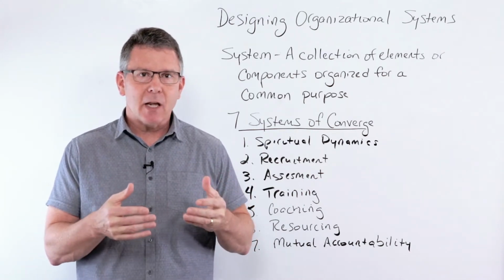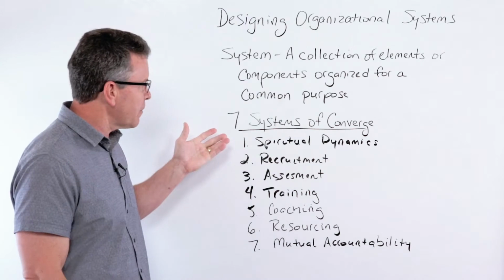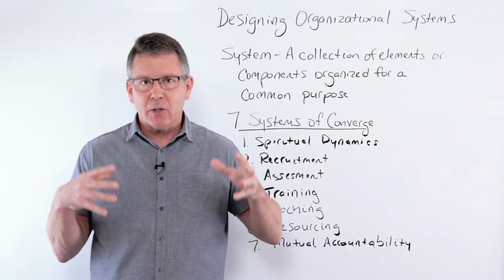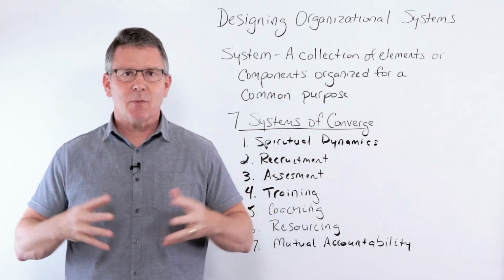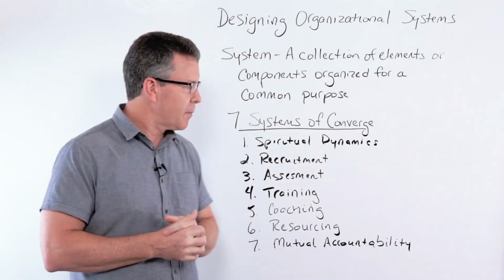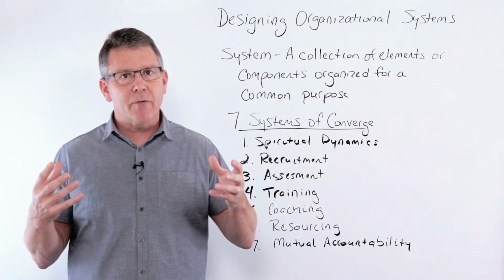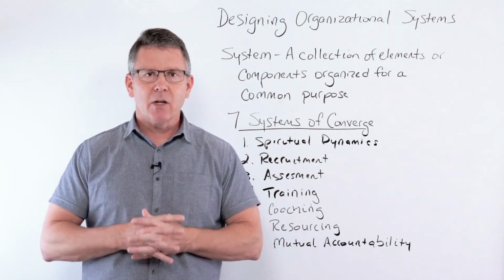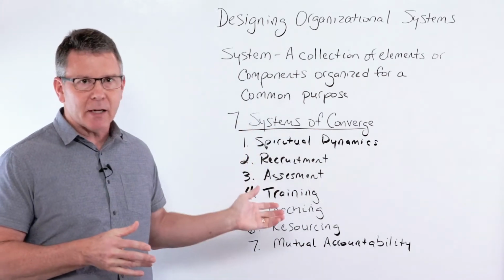Whiteboard Leadership #155 // Designing organizational systems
In this Whiteboard Leadership training video, Scott Ridout discusses the seven systems of Converge and how your church can design its organizational systems.